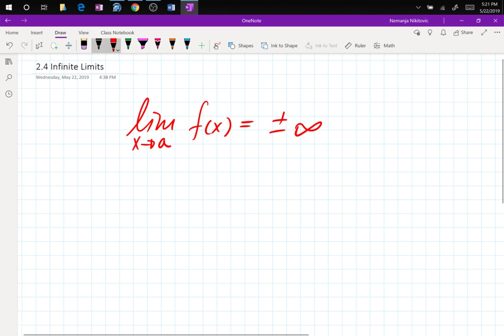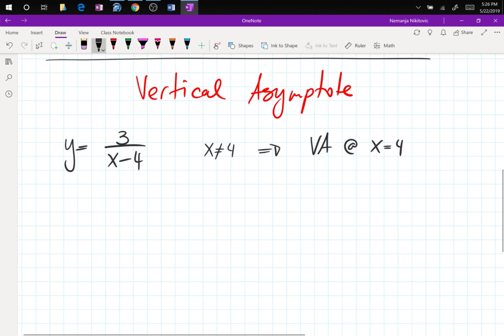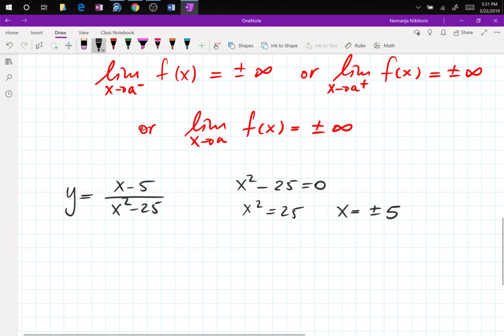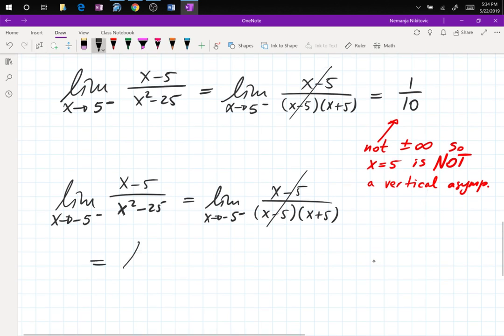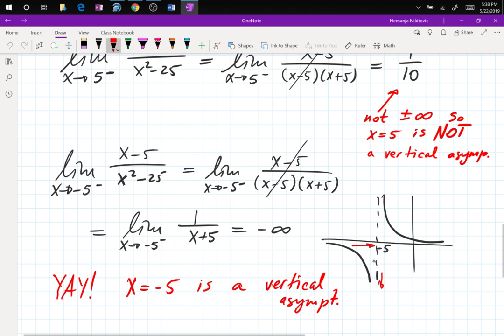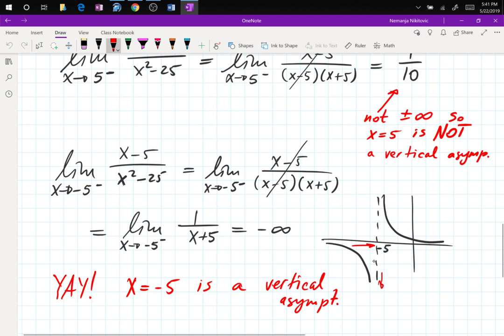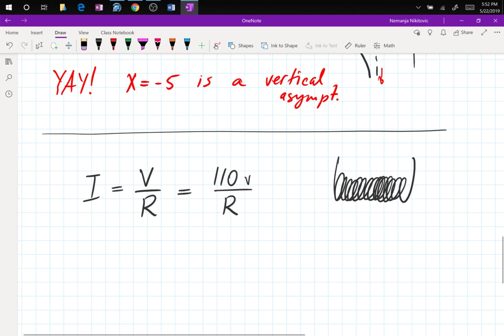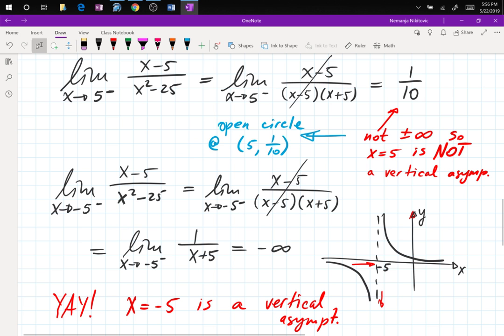Nemanja Nikitovic Live Stream (Calculus1 2.4 Infinite Limits)